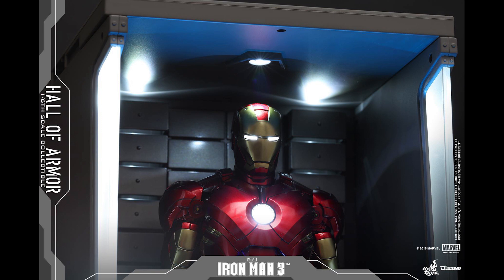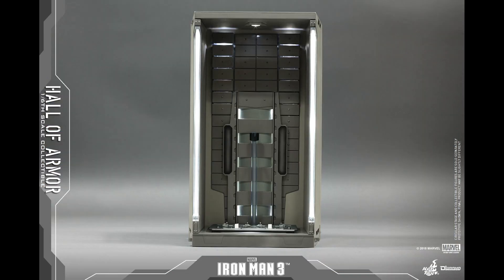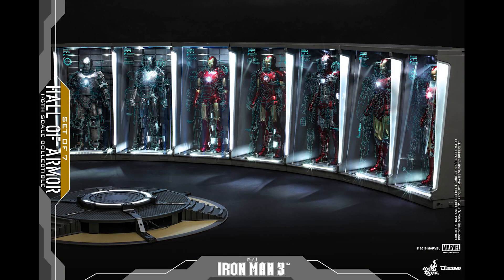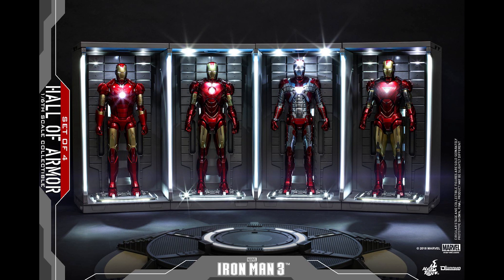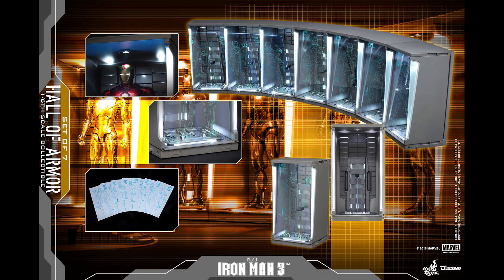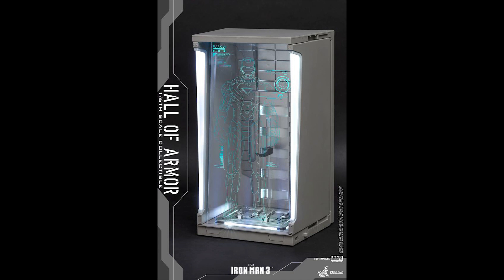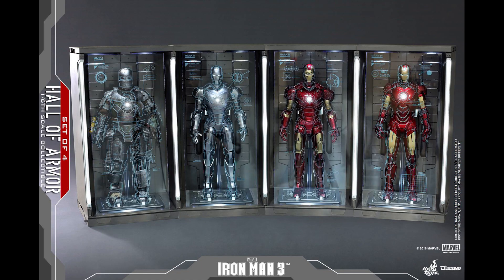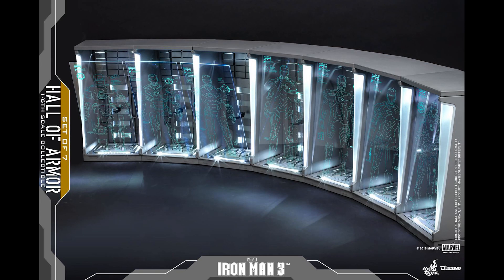Hot Toys Hall of Armor Review